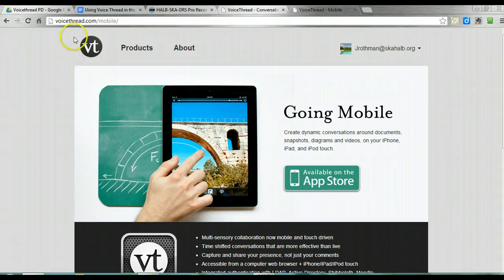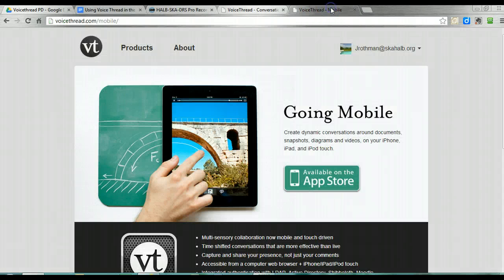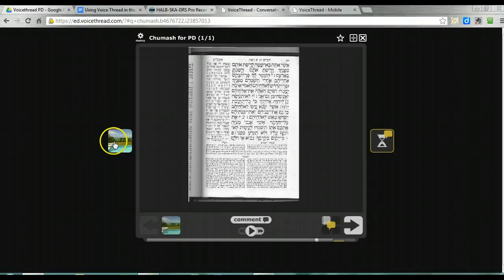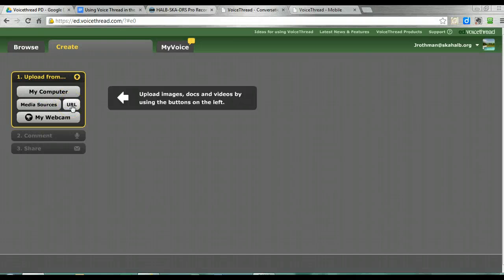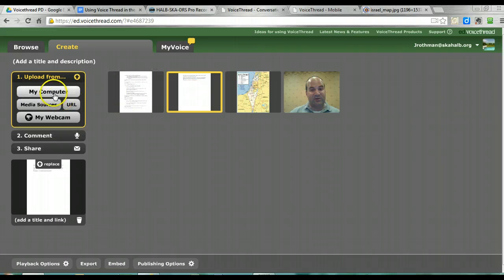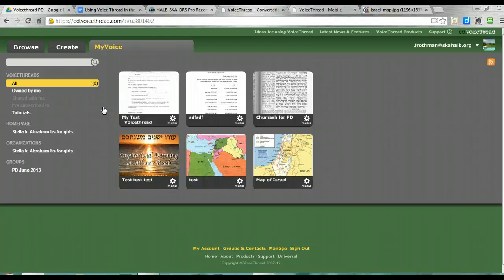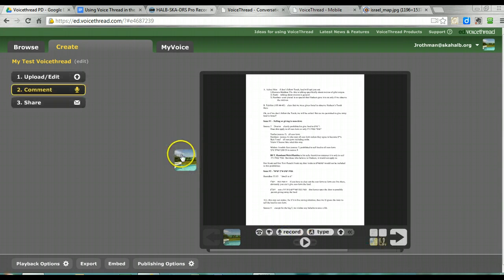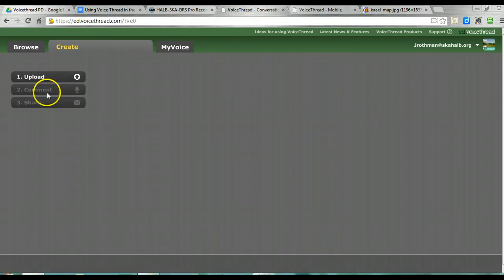Voicethread Part 1: Browsing, Creating and Commenting